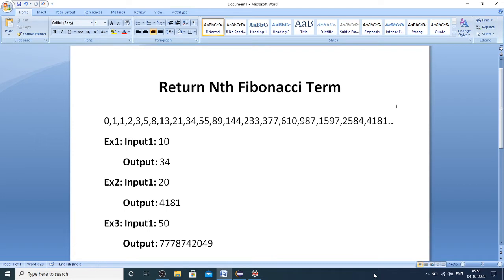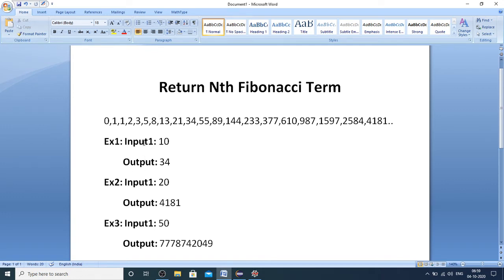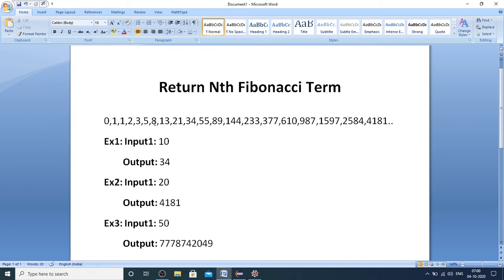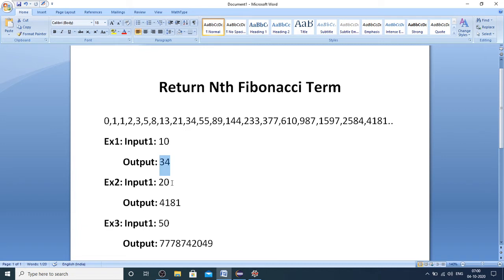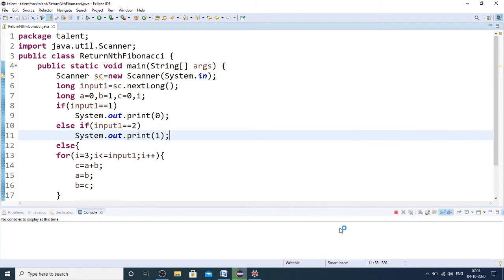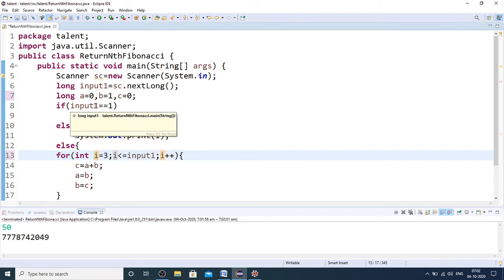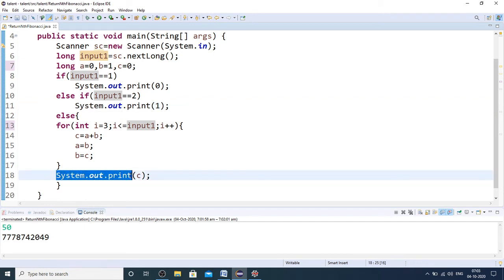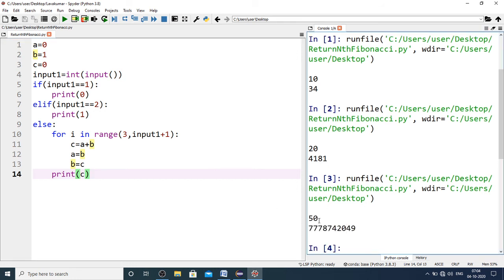Returning Nth Fibonacci Term | Logic Building Problem | Placement Question | Java Code | Python Code